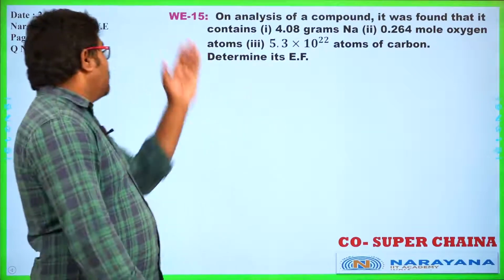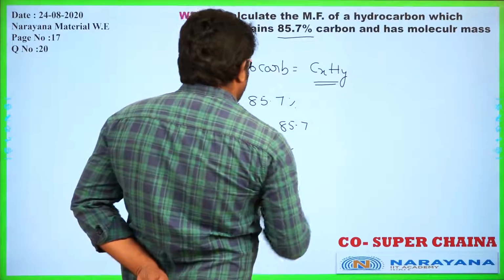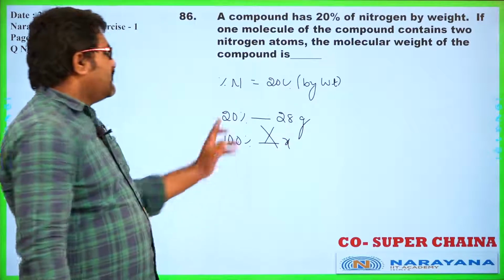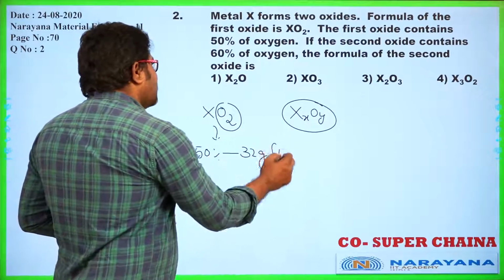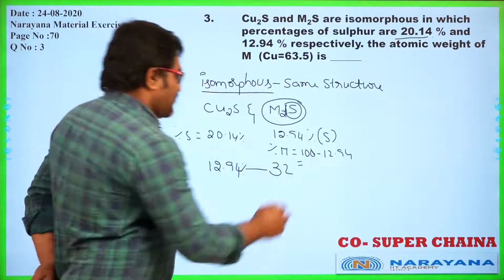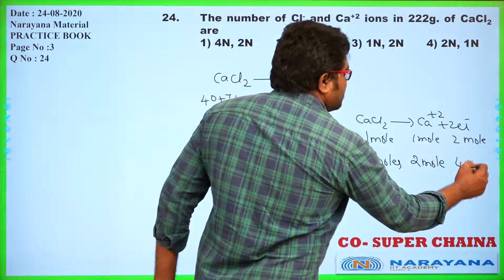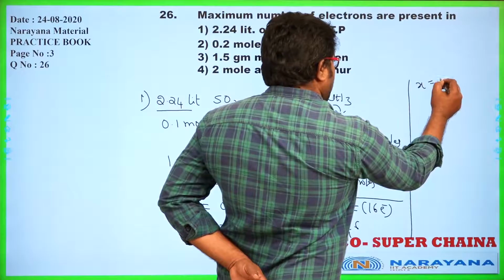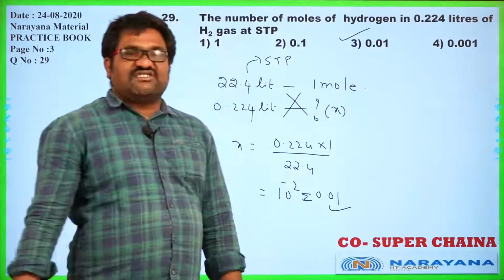25 08 2020 Jr CO SUPER CHAINA CHEMISTRY(STOICHIOMETRY) ASSIGNMENT